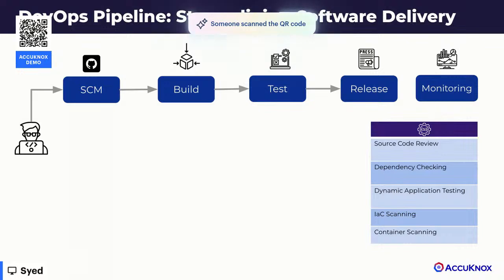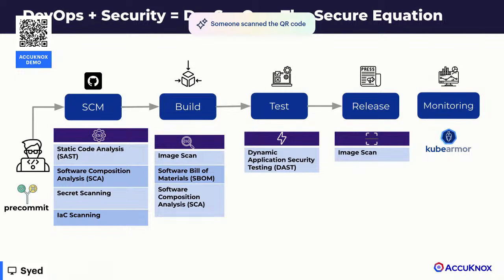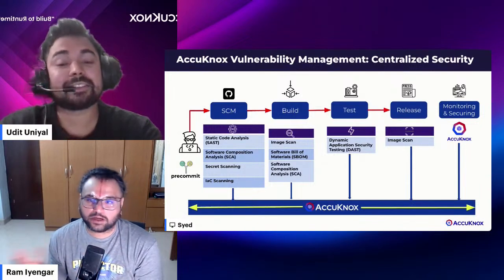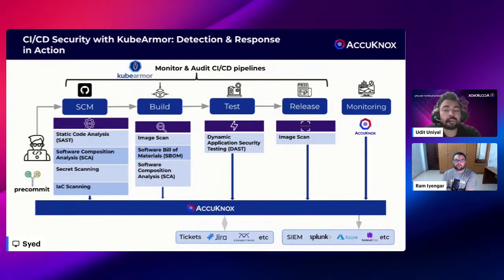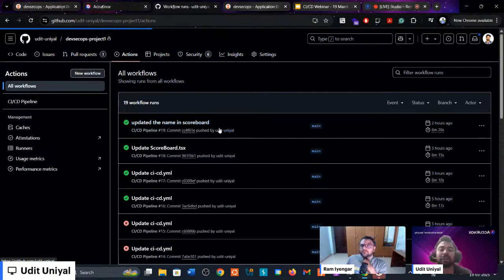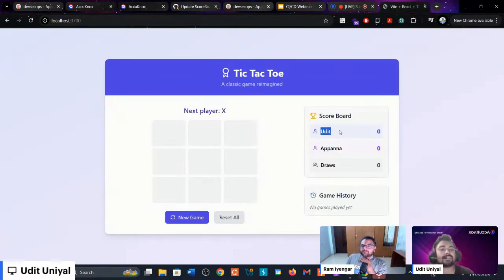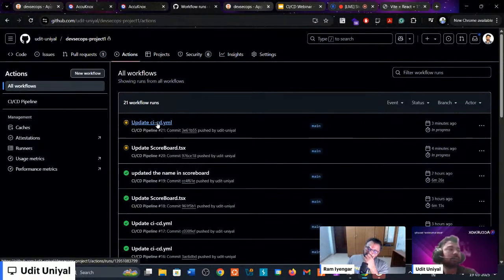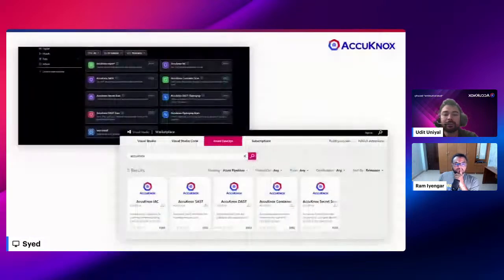Stages of the CI/CD Pipeline: Infusing Security Throughout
Join us for an exclusive webinar on March 19, 2025, at 9 PM IST / 7:30 AM PST, where Udit Uniyal (Cybersecurity Engineer, AccuKnox) and Ram Iyengar (Chief Evangelist, Cloud Foundry Foundation) will dive into best practices for securing every stage of the CI/CD pipeline.

🔹 What to Expect:
✅ Identifying security gaps in CI/CD workflows
✅ How agentless security protects Kubernetes, workloads & networks
✅ Automating vulnerability detection with SAST, DAST & SCA
✅ Ensuring end-to-end compliance for highly regulated industries
✅ Live use case demo showcasing real-world CI/CD security

Don’t miss this opportunity to strengthen your cloud-native security strategy! 💡 Book a personalized AI-driven CNAPP security demo tailored to your organization.

▬▬▬ RESOURCES ▬▬▬

▬▬▬▬ CONNECT ▬▬▬▬